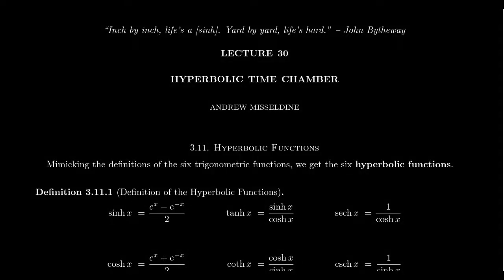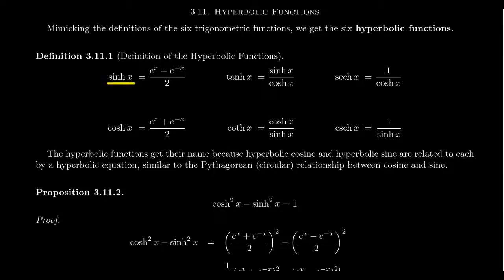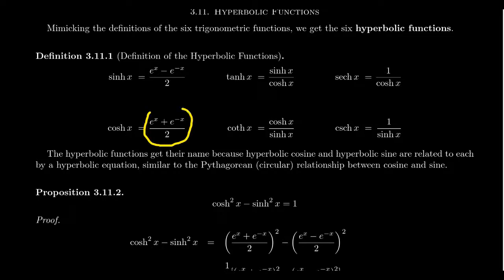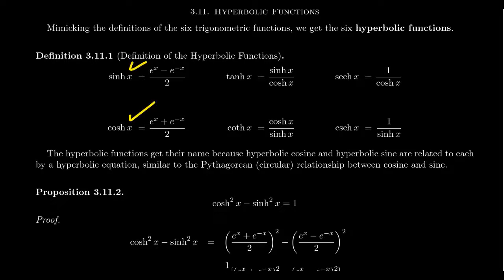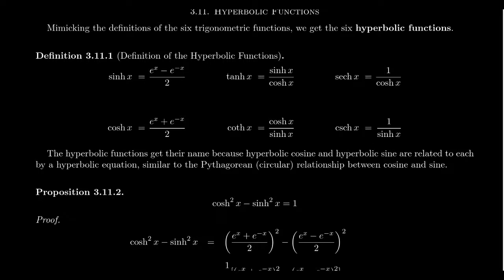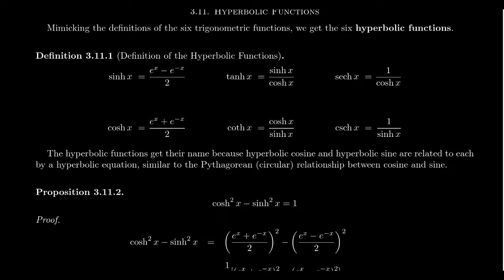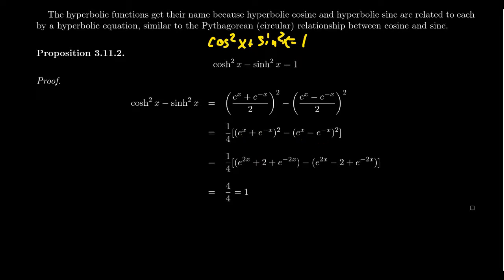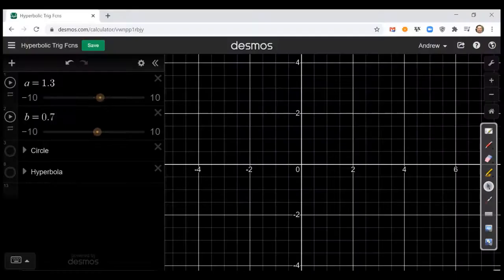The Hyperbolic Functions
In this video, we introduce the six hyperbolic functions. We explain there similarities and differences between the six (circular) trigonometric functions. We explain their graphs, domains, ranges, and a few identities. This is done through the lens of calculus.

This is lecture 30 (part 1/4) of the lecture series offered by Dr. Andrew Misseldine for the course Math 1210 - Calculus I at Southern Utah University. A transcript of this lecture can be found at Dr. Misseldine's website or through his Google Drive